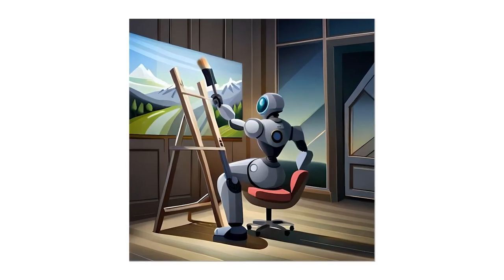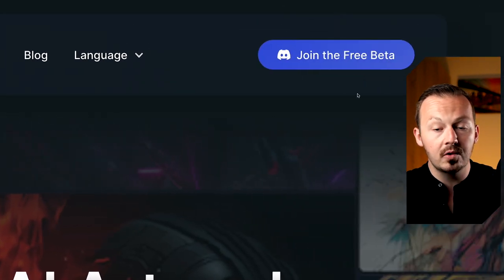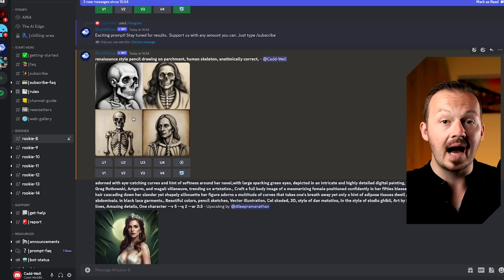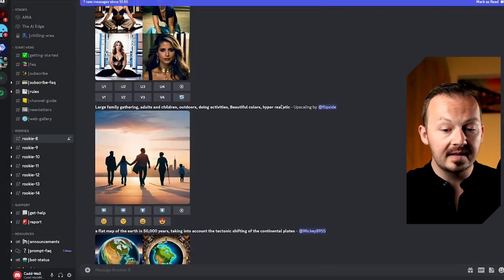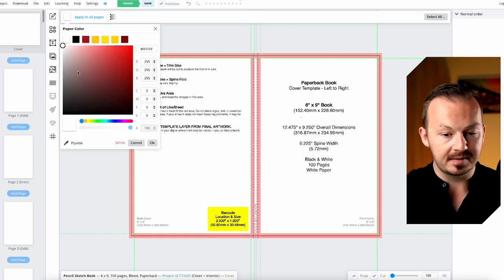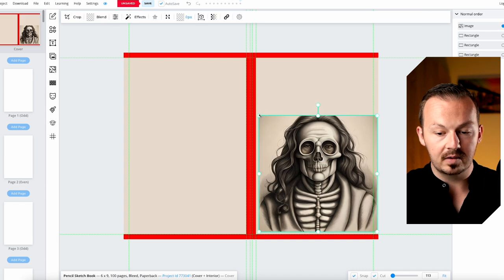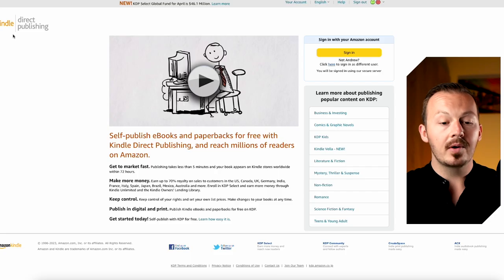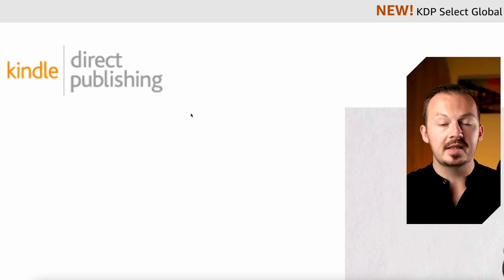NEW WAY To Monetise AI Art! (+$1,000 Per Week) | Make Money Online 2023 AI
Brand New way to monetise AI Art without Etsy! Get Paid up to +$1,000 Per Week just by using AI Art generator BlueWillow and BookBolt!